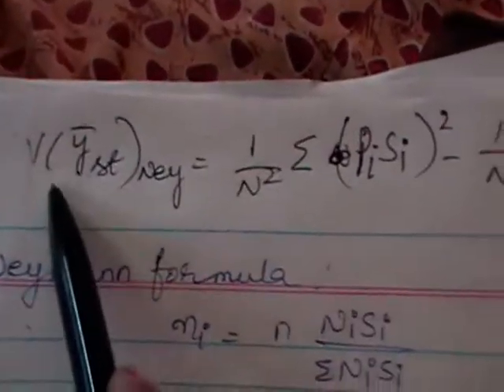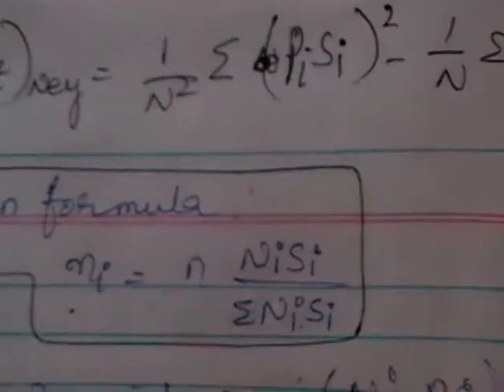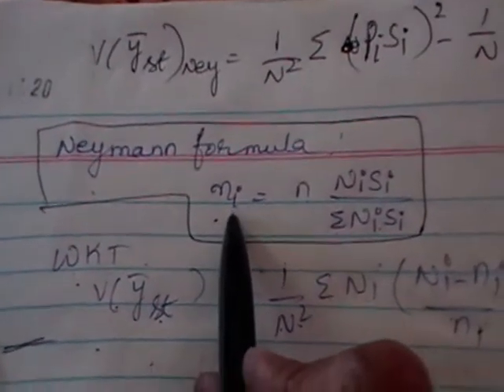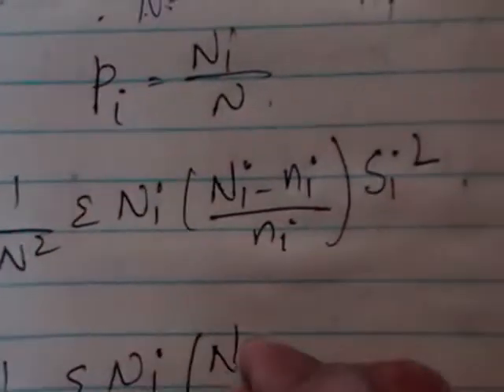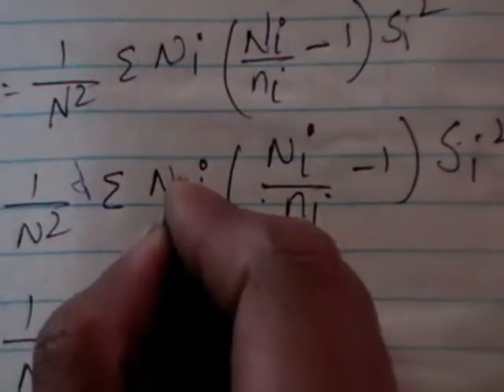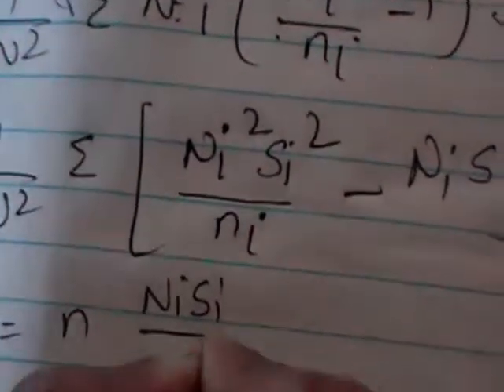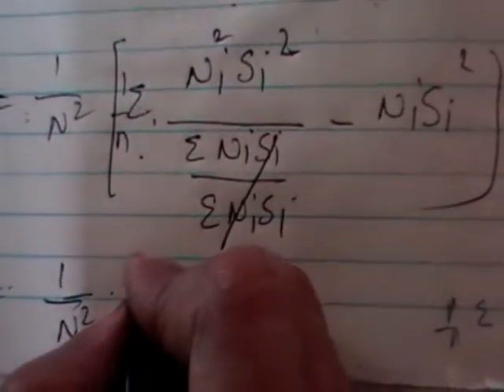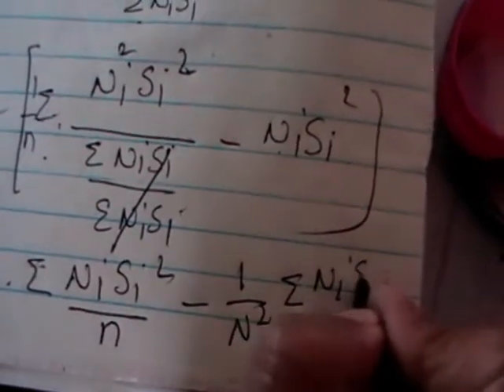Variance in optimum allocation